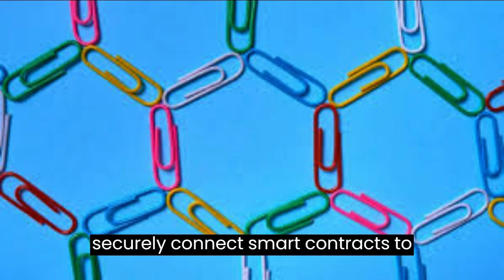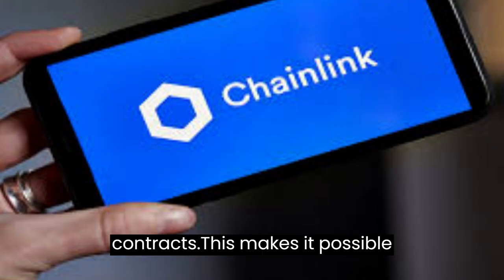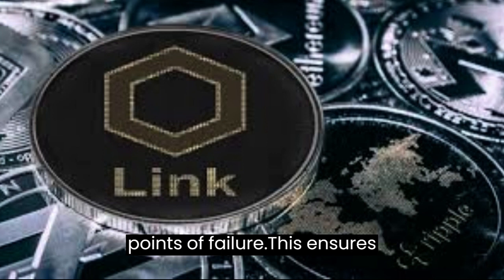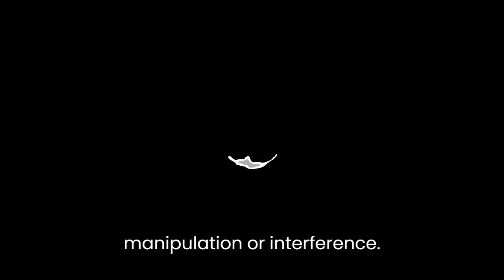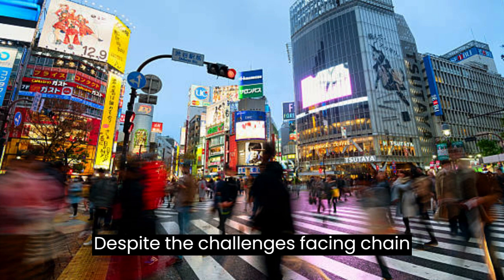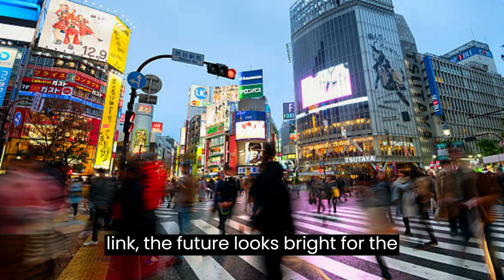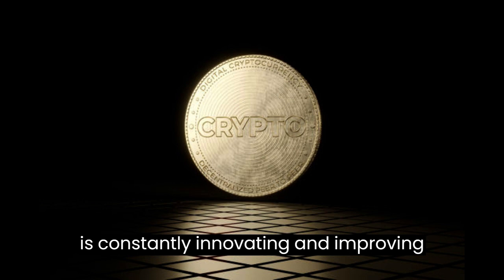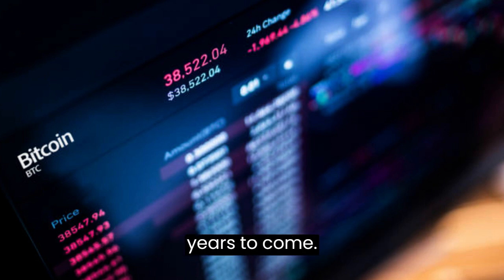Unchaining the Potential of Chainlink